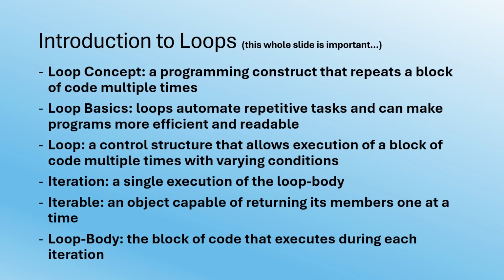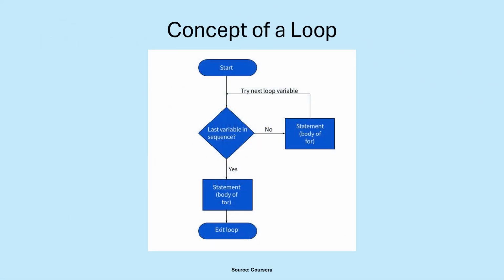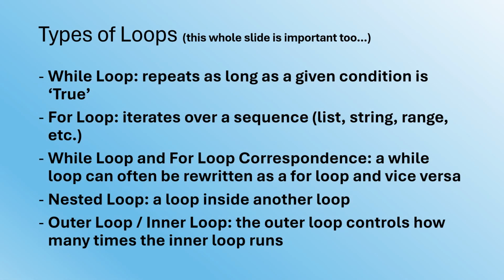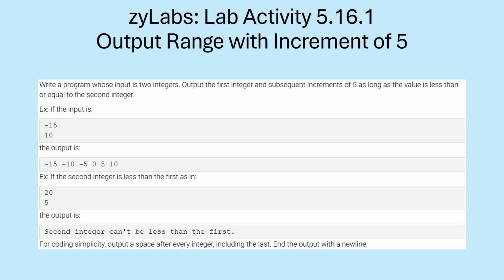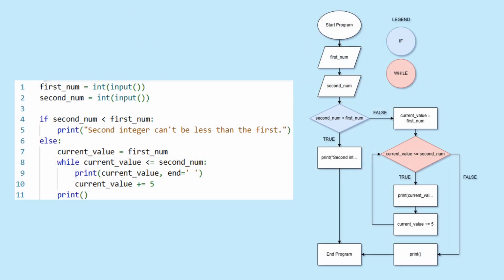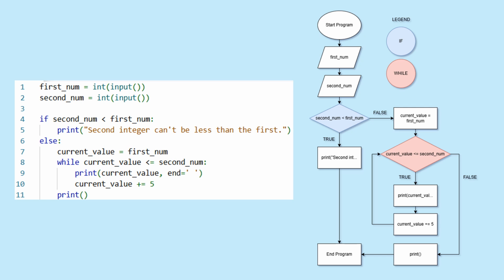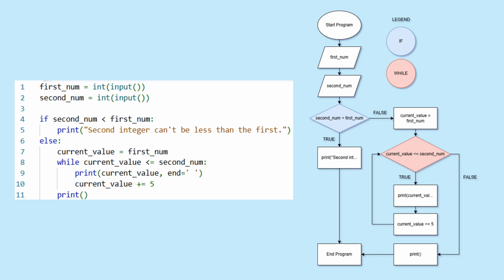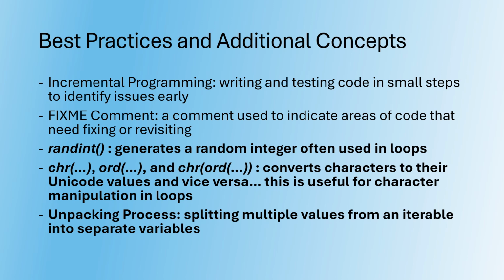Chapter 5 - Python Programming